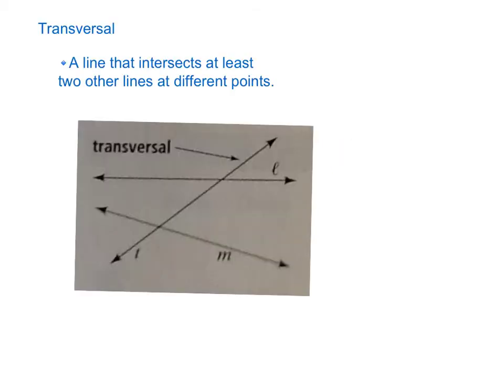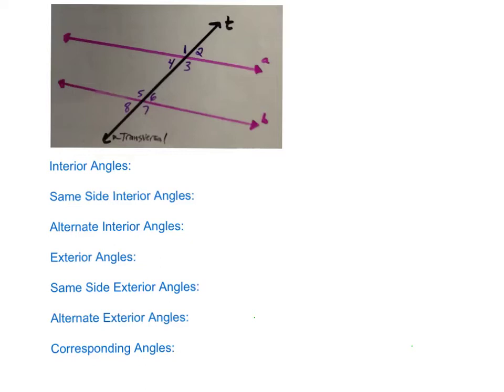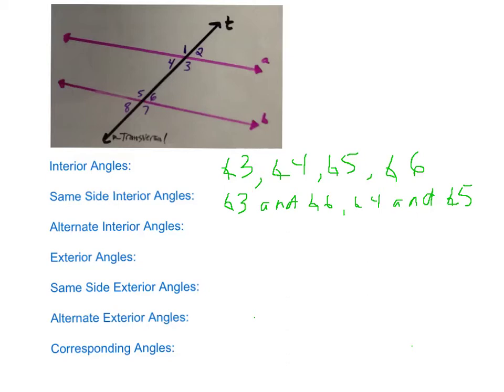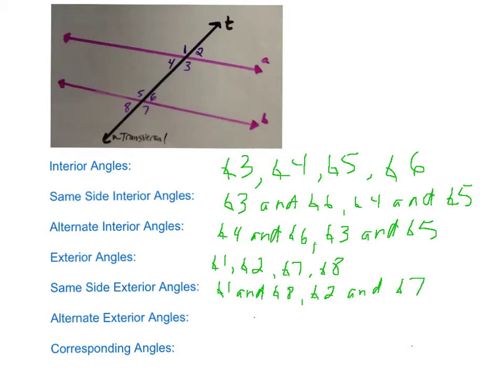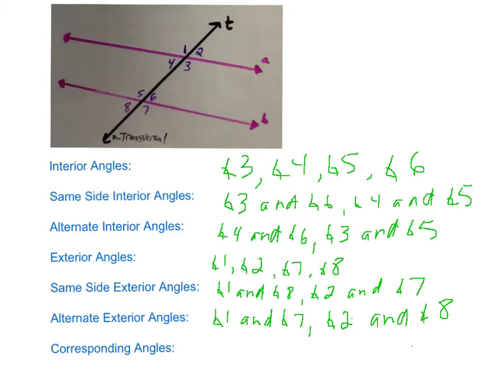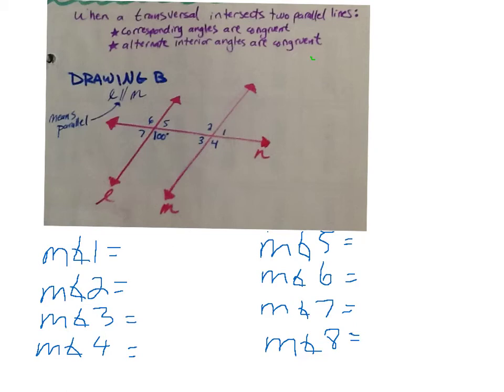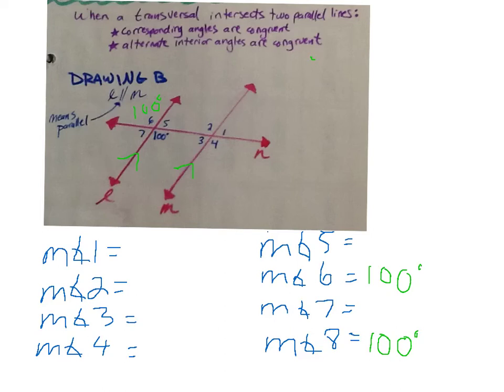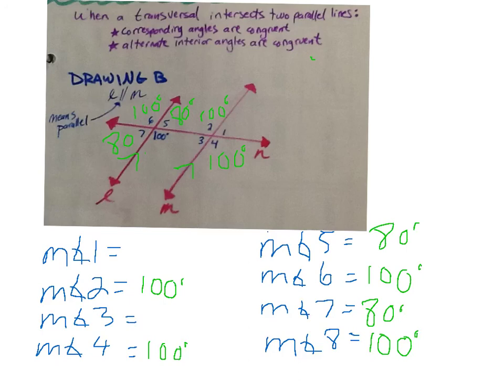Angles and Parallel Lines